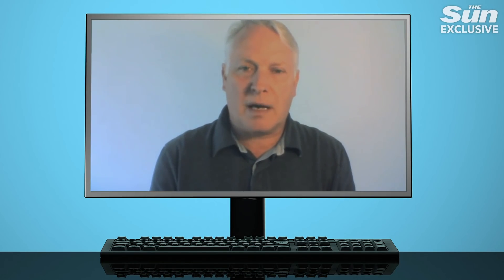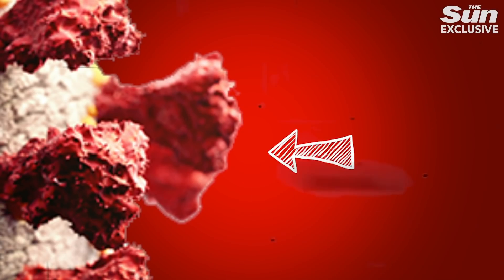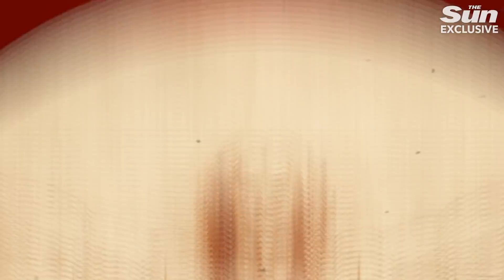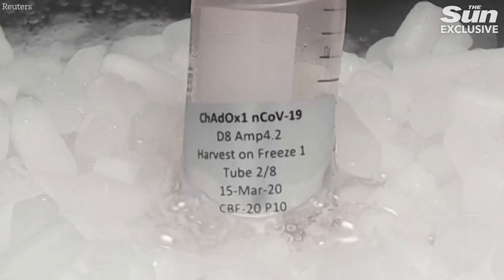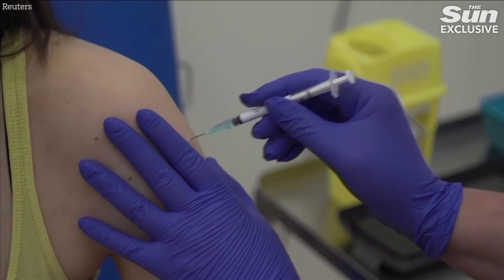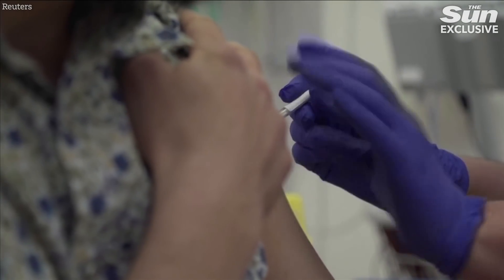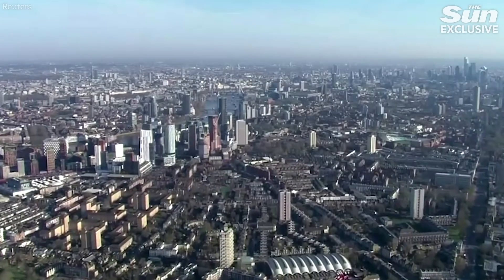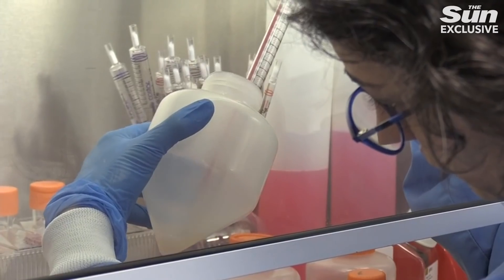Coronavirus: how long it will take to make a vaccine for Covid-19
British scientists working on a coronavirus vaccine have said they will know by early summer if it works. Human trials of the Oxford University jab began last week.

The project is one of several UK-based endeavours tackling the problem.

While around the world the biggest brains in science and medicine are working tirelessly to produce the highly sought after coronavirus vaccine.

One of those big brains belongs to Professor Jonathan Ball, a molecular virologist at Nottingham University.

He's part of a team partnering with UK firm Scancell to repurpose an existing cancer vaccine to work against coronavirus.

Here, Professor Ball explains how a vaccine is developed, why trials can fail and how it could take longer than you think to develop a vaccine for COVID-19.